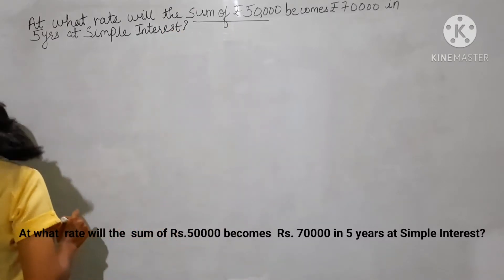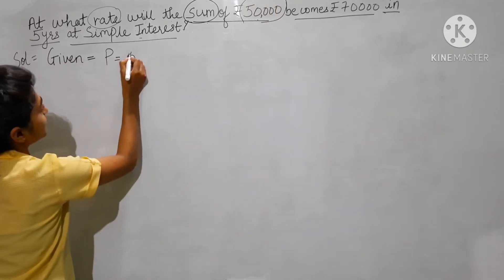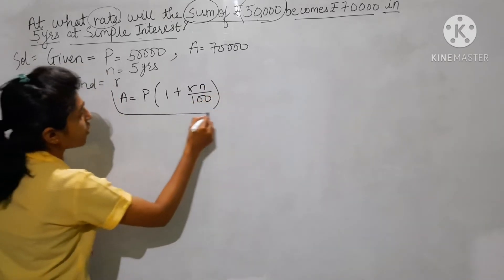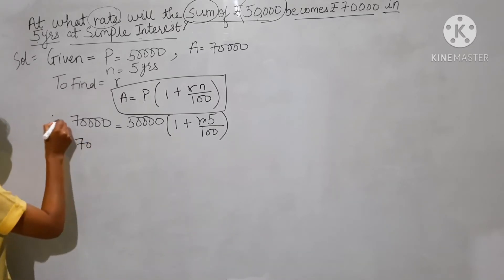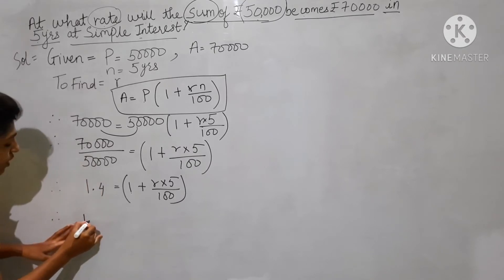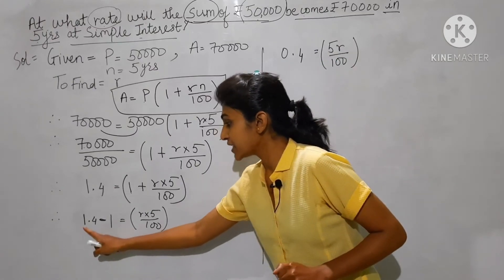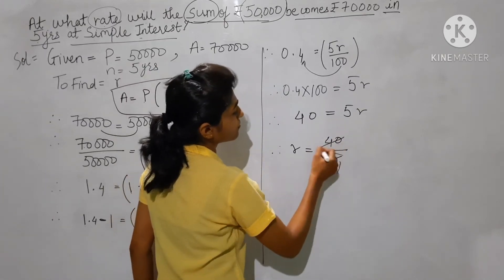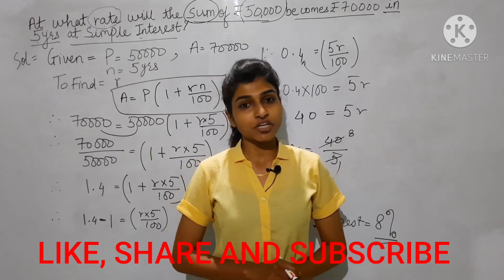Lecture 5 - F.Y.BCOM -Simple Interest|F YBBA Maths